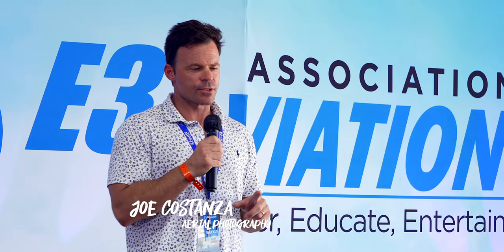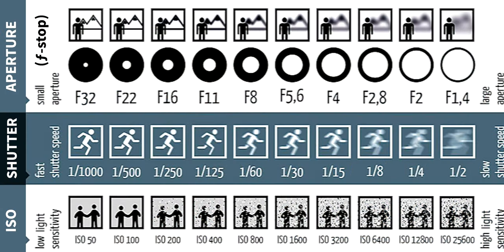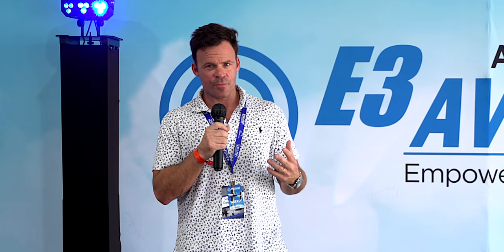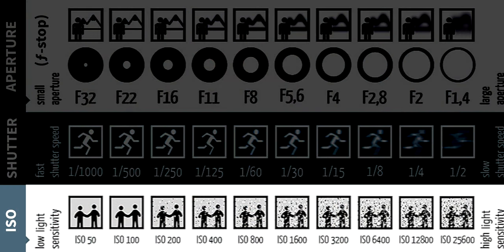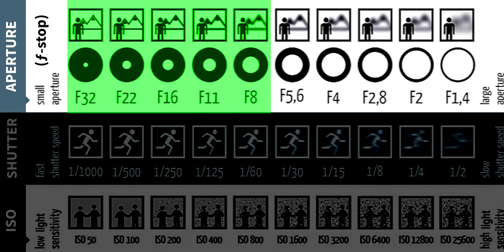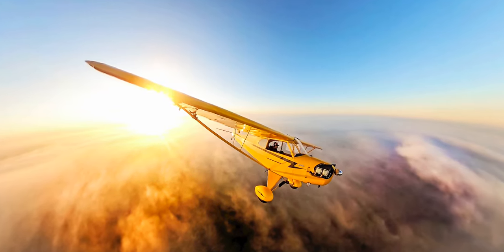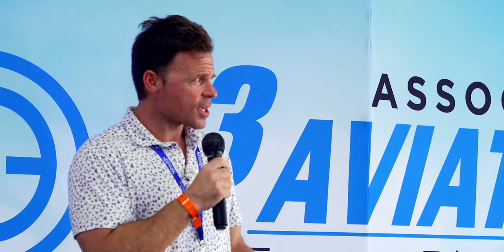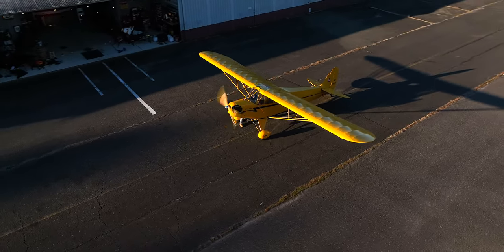Master Aviation Photography with Joe Costanza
Joe Costanza, @Bananasssssssss - a seasoned flight instructor and photographer, elaborates on the art and science of aviation photography. He underscores the importance of a photographer's eye and imagination over expensive equipment, and stresses that the best camera is the one a person has on hand.

Costanza explains fundamental photography concepts, including shutter speed, ISO, and aperture, with practical examples drawn from aviation. He clarifies the balancing act of adjusting these settings for specific conditions such as light levels and the desired level of focus, emphasizing that there are always compromises involved in choosing settings. He also addresses the significance of light in photography, referring to the "golden hour" phenomenon, which provides soft lighting at sunrise and sunset, ideal for creating emotive, storytelling images.

Costanza highlights that harsh midday lighting can make capturing compelling photographs challenging. The rule of thirds, a basic photography concept, is discussed by Costanza as a way to frame compelling images, advocating for a creative and varied approach rather than centering the subject. Experimentation and pushing boundaries with different camera angles and perspectives, according to Costanza, can yield unique results. Costanza also emphasizes the importance of sharing one's work, indicating that the joy of photography and aviation is amplified when it piques other people's interest and fuels their curiosity. Costanza uses an anecdote about his vintage Piper Cub airplane to illustrate the potential for fostering connections and sharing knowledge through photography.

Check out some of our friends, and just a few the people you will see in this video:
* EVERYTHING THAT MAKES E3 AVIATION ASSOCIATION AMAZING *
We're excited about the premier website for aviation education, entertainment and content which is NOW LIVE with some of the most influential people in the Aviation industry - John "Rain" Waters, John "SLICK" Baum, Mindy Lindhiem, Barber Aviation, Warren Cilliers, and many others!

E3 Aviation focuses on results-based resources, engaging media, community online and in-person events, outstanding and entertaining online content, saving money on all kinds of products, and providing an outstanding member experience for all aviators.

E3 Aviation has it all and brings industry professionals, military, students, and general aviation together in one aviation community... and helps the entire community save a ton of money while doing it.

aviation photography, flight instructor, photographer's eye, imagination, camera equipment, shutter speed, ISO, aperture, compromises, light, golden hour, harsh lighting, rule of thirds, framing, experimentation, camera angles, sharing work, Piper Cub airplane.